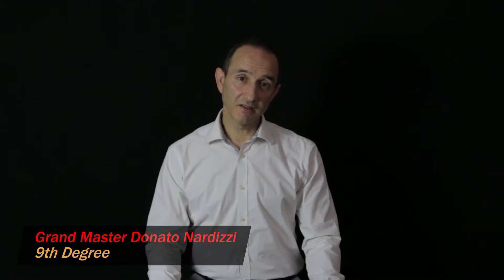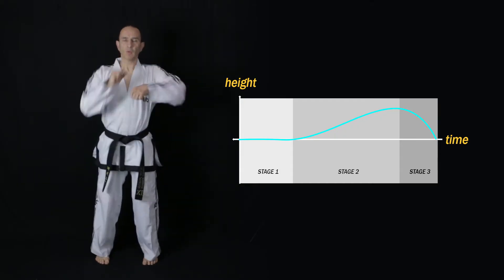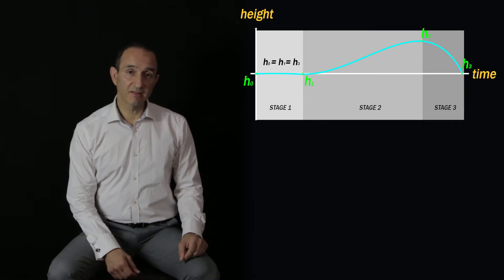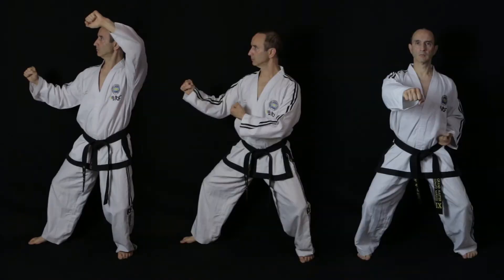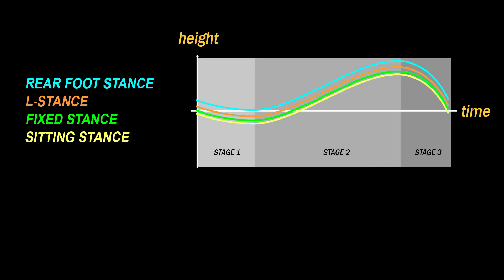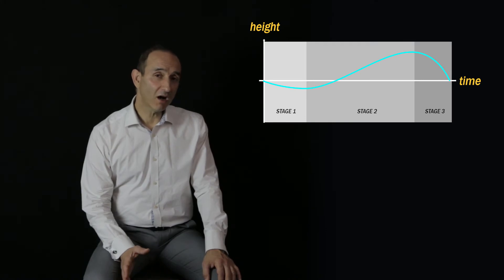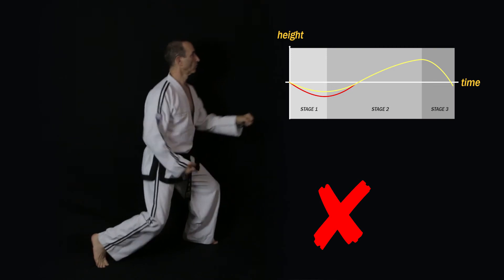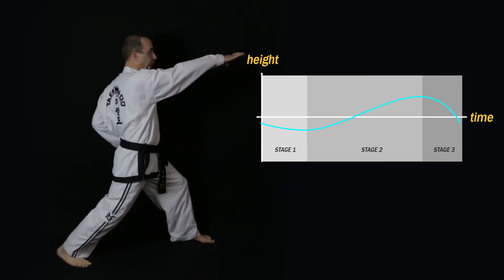Taekwon-Do Science: Sine Wave Motion #5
This is part 5 in the series explaining the scientific principles of sine wave motion. In this video I show how the shape of the sine wave motion curve varies with different stances, when a technique is performed on the spot with the same stance.
There will be many more videos in this series of sine wave motion. Topics will include: How to perform correct sine wave, how it helps Taekwon-Do techniques be more aesthetic, efficient and powerful.

I recognise Grand Master General Choi Hong Hi as the true authority on Taekwon-Do. The information in my videos is based on my interpretation of Taekwon-Do as taught to me by the Founder General Choi Hong Hi and as referred to in his book ‘TAEKWON-DO’ (5th Edition 1999) Published by ITF and printed in Canada.